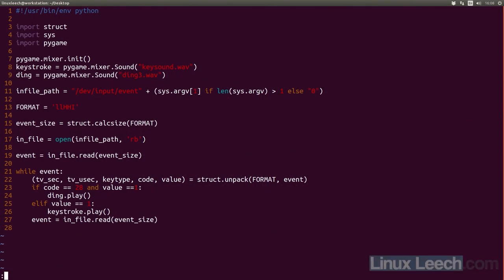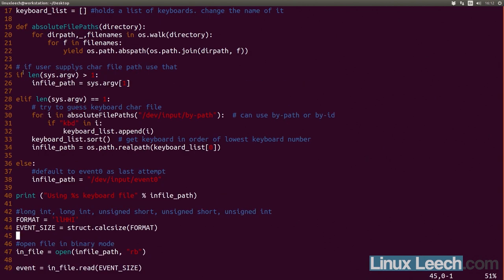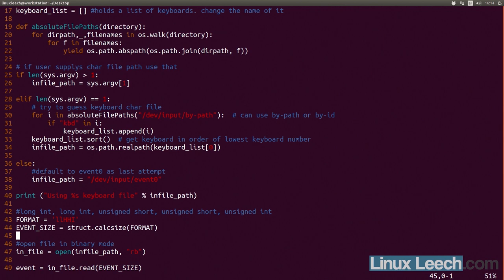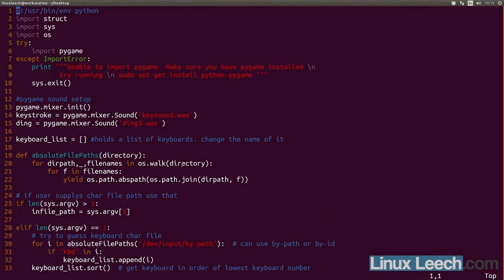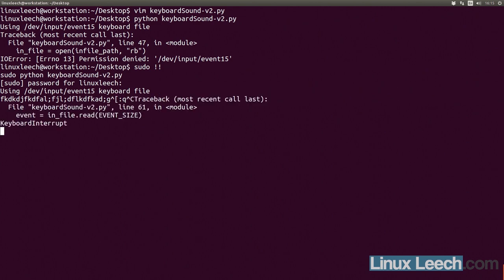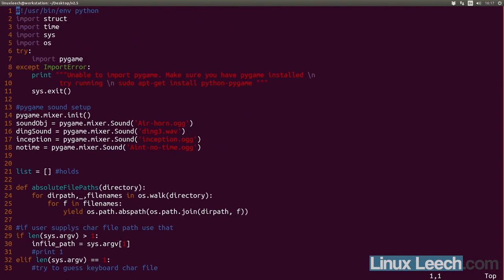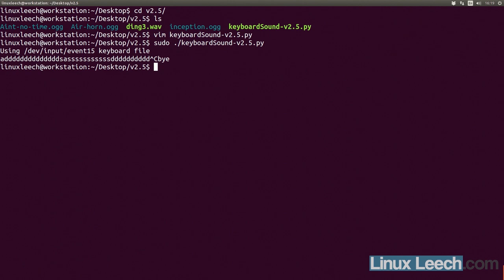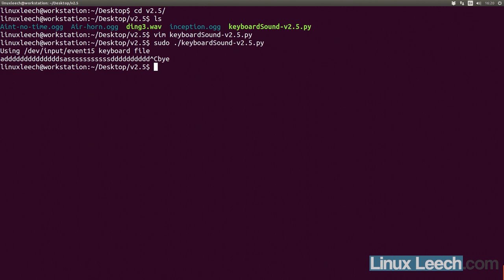Python Typewriter - Make your Computer Sound like an Old Typewriter - Linux - Part Two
Part two of the linux typewriter.